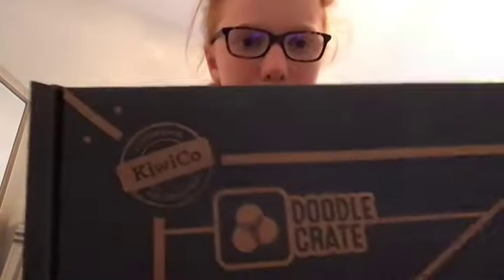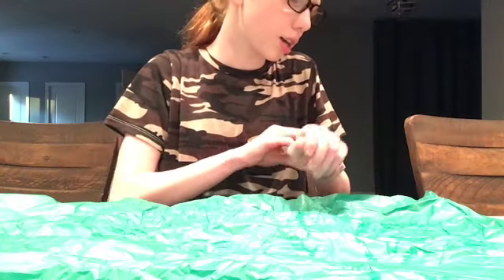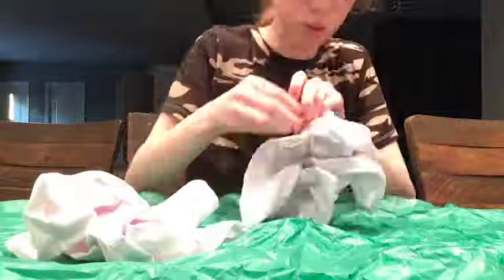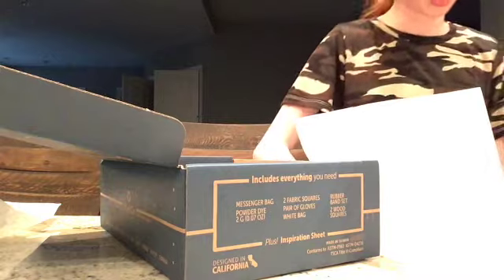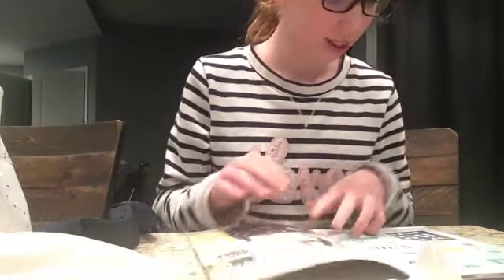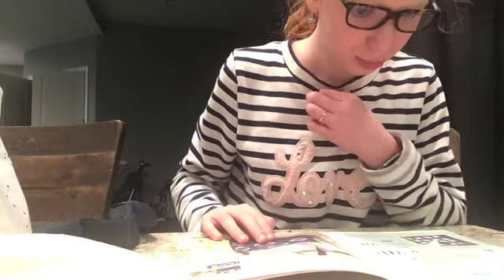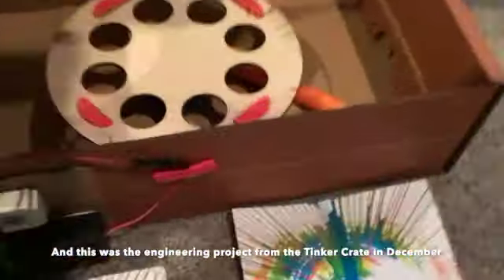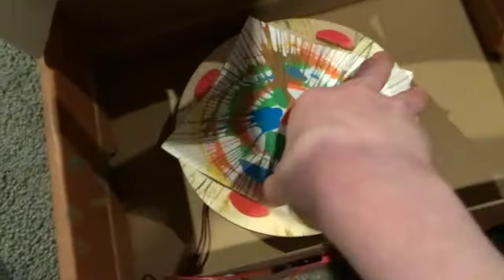Unboxing Kiwi.Co: Doodle Crate Tie Dye Handbag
Watch as I do an unboxing of my January Kiwi.Co Doodle Crate which is a tie dye handbag. This project was completed in more than one day due to letting the ink dry completely. I will show you how easy these fun projects are and how I can do them all on my own without any adult supervision or help! These crates come once a month and are always fun, creative projects that I love!